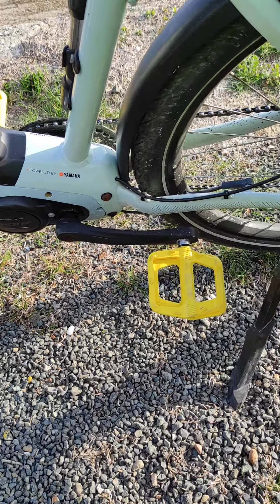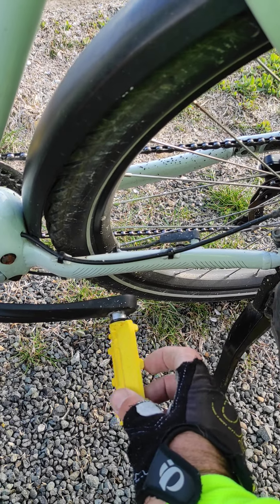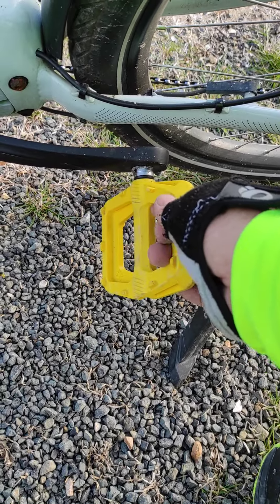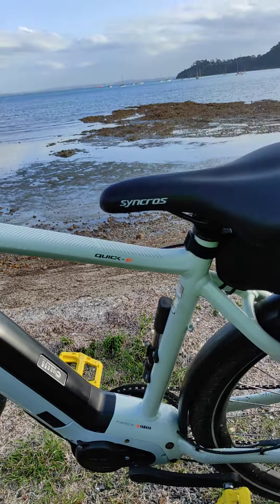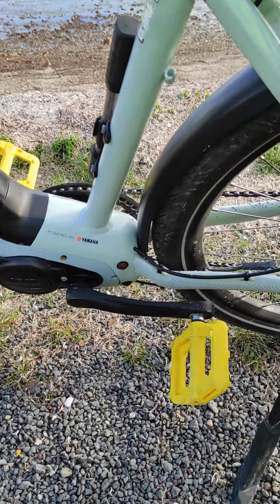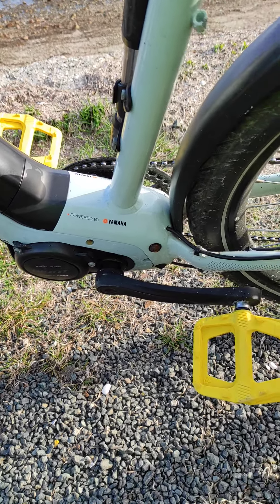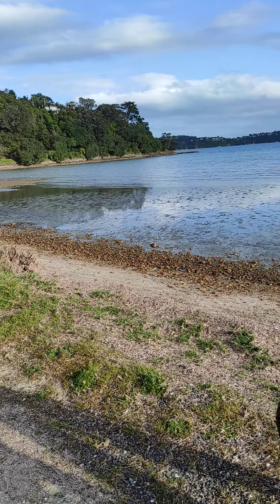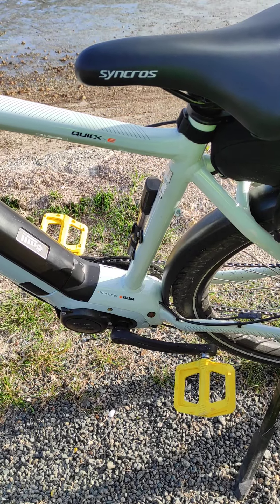Review of Race face Ride pedals.